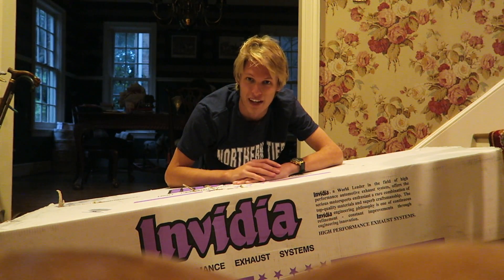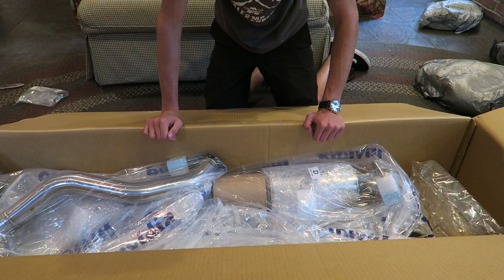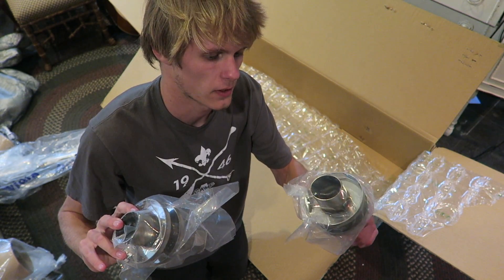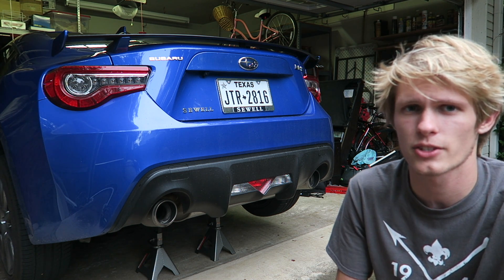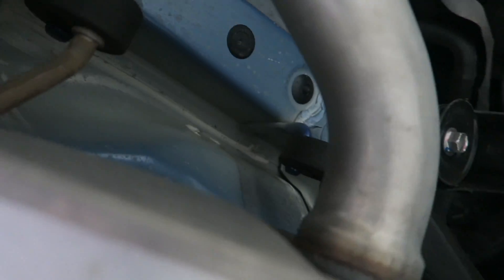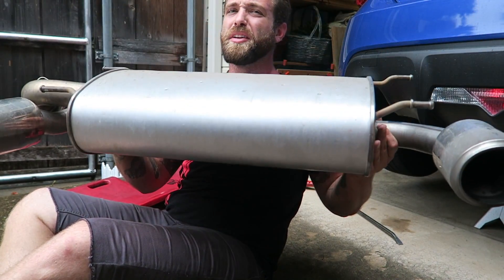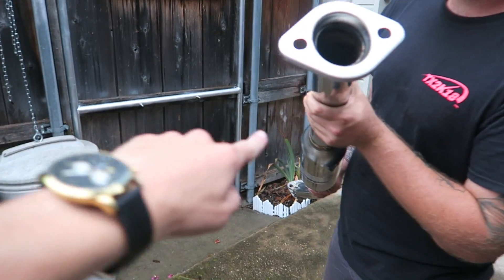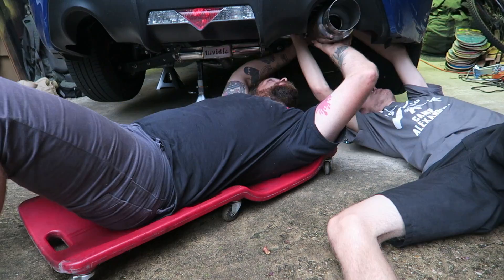Invidia N1 Exhaust Install on a Subaru BRZ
Installing the best sounding catback you can get for a BRZ. Major props to Invidia for making such a great exhaust. This is only a catback but it makes the BRZ sound like the true sports car that it is.

Camera I use
Mazda Banner
BRZ Catback Exhaust:

Micro Fiber Car Towels
Key Chain
Rising Sun Jet Tag